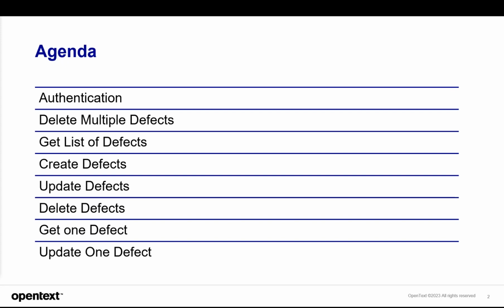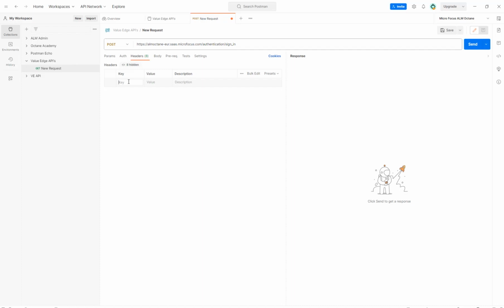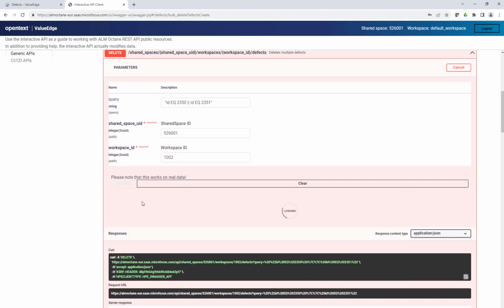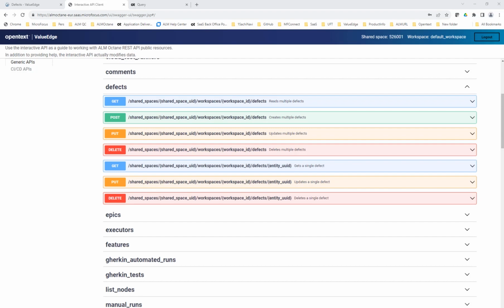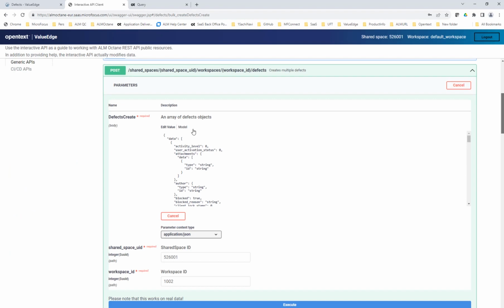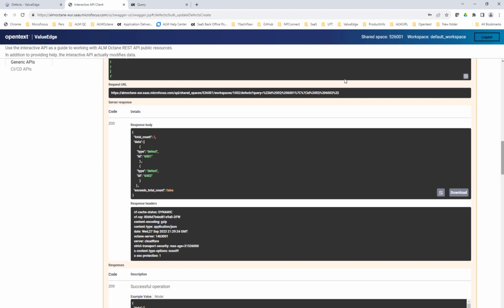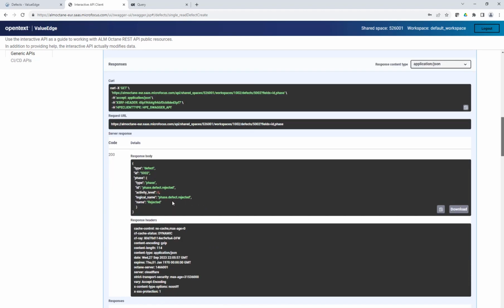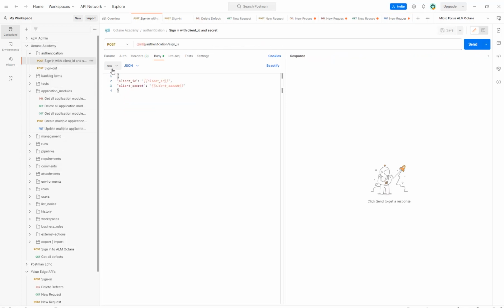Interactive API Client and Postman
- To use ValueEdge’s Interactive API Client for active workspace data and re-use the Request URL from this app in Postman.